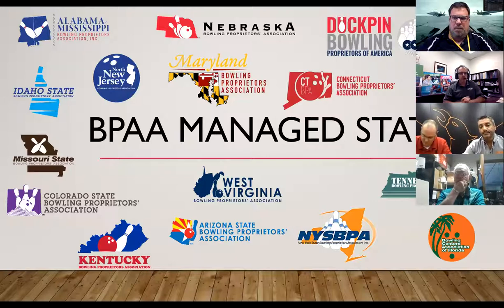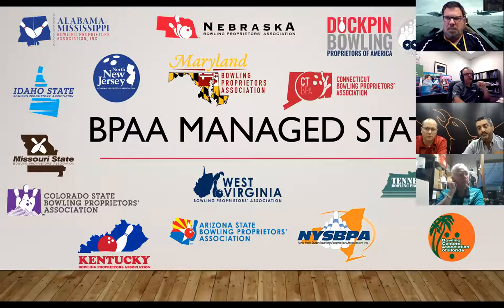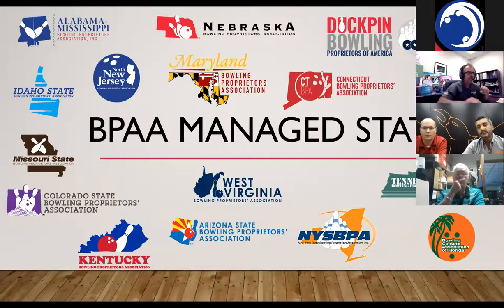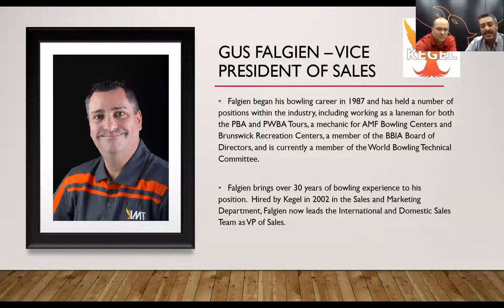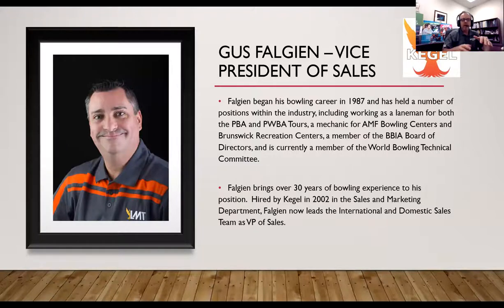Lane Maintenance Video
Lane Maintenance Seminar